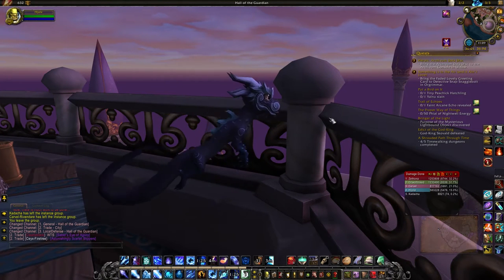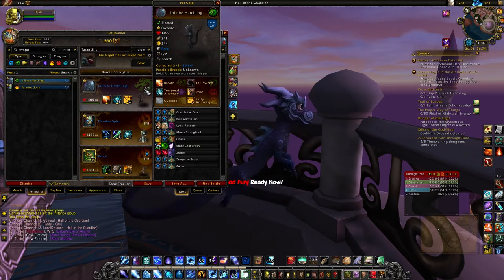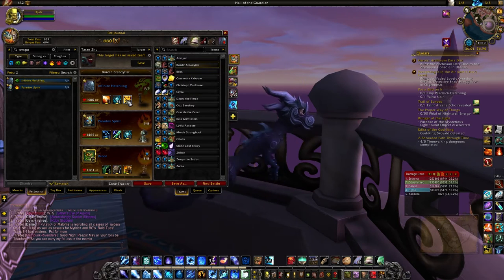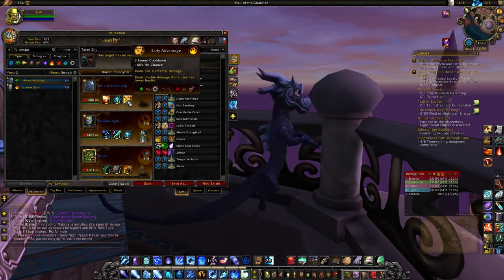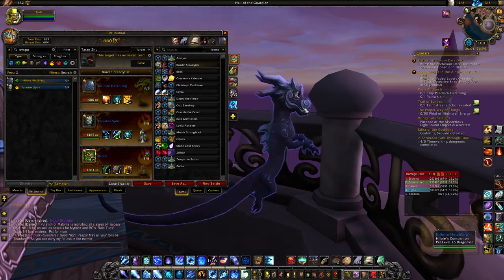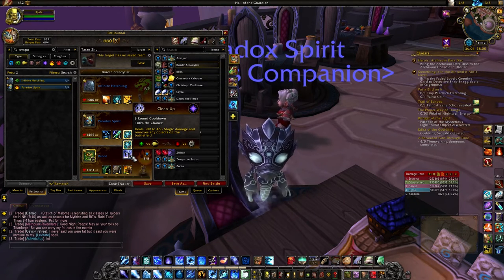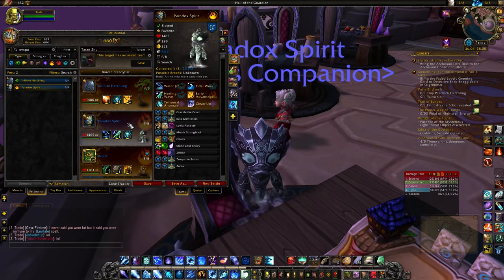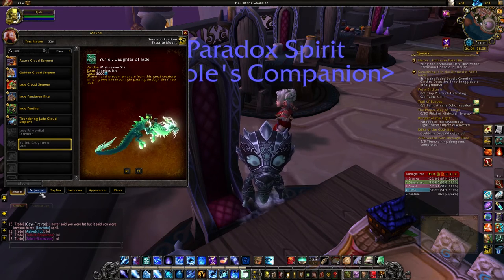Mist of Pandaria Timewalking Pets and Mount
Here are the two latest pets added to the game. The Paradox Spirit. An elemental with a basic kit, and the new move Temporal Anomaly. The other is an Infinite Hatchling. He's a dragon type pet with a very solid move set, similar to the infinite whelpling. I also talk briefly about the latest mount that is availible from time walking. Yul'lei daughter of Jade.

---Addons---